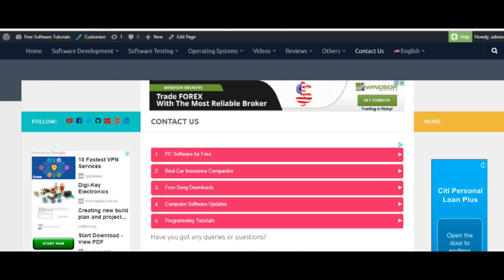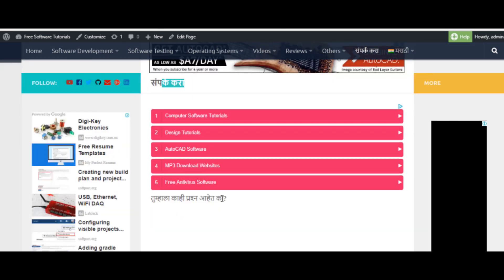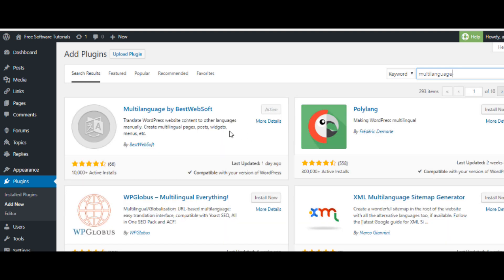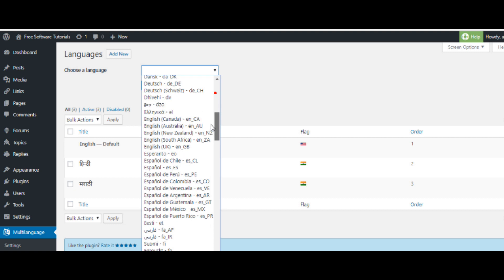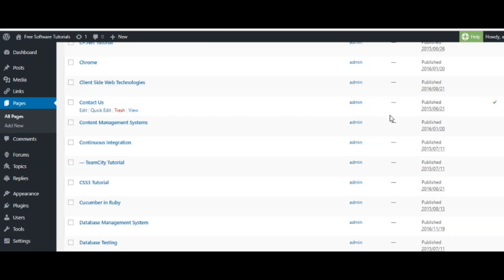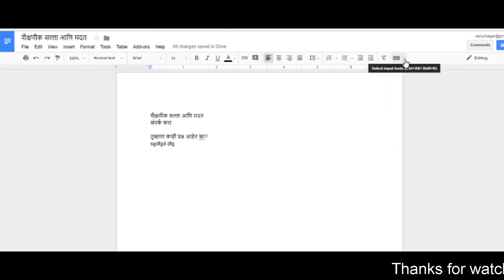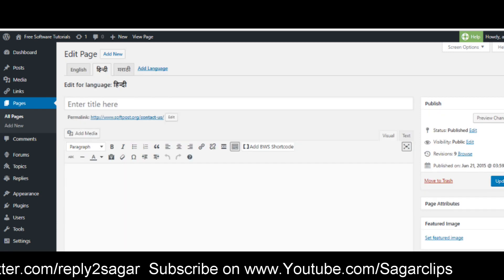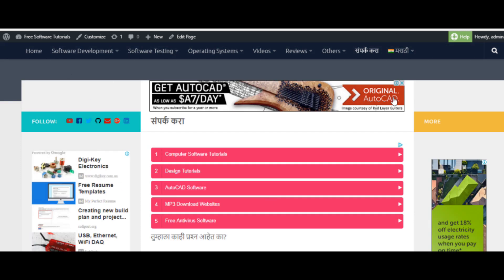Wordpress Plug in for displaying website in multiple languages | Multilanguage by BestWebSoft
Multilanguage by BestWebSoft is the most popular plugin that can be used to create a website which can be viewed in multiple languages. Note that this plugin will not convert the pages automatically. You will have to write the pages in different languages as you like. This plug-in can be used to display your website in most of the popular languages around the world. I love it!

My Gear